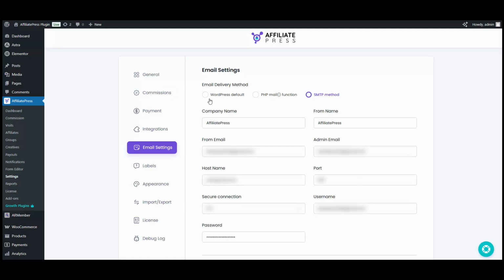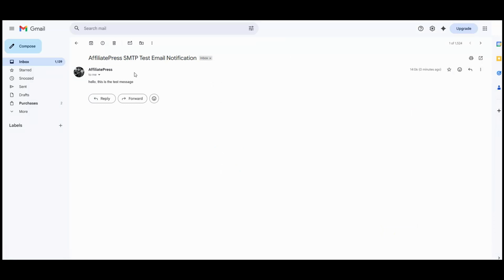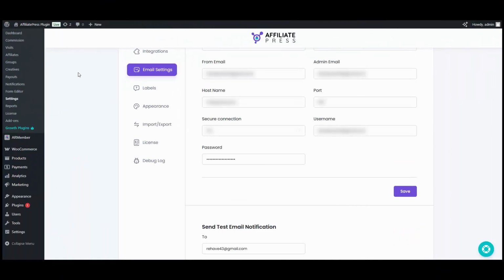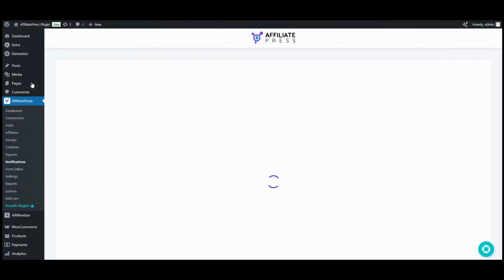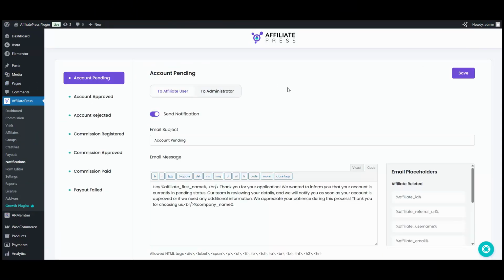How to Configure Email Settings in AffiliatePress (Step-by-Step Guide)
Struggling to set up emails in AffiliatePress? This easy guide walks you through the complete process from configuring SMTP settings to sending a test email and checking notifications no technical experience needed!

👉 In this video, you'll learn:

✅ How to access AffiliatePress Email Settings
✅ Overview of email delivery methods in AffiliatePress
✅ How to configure SMTP (Host, Port, Security, Username & Password)
✅ How to save email configuration settings
✅ How to send a test email from AffiliatePress
✅ How to verify email delivery in your inbox
✅ How to access and manage backend notifications

⏱️ Timestamps:

00:02 - Introduction: Email Configuration in AffiliatePress
00:07 - Open AffiliatePress Settings Page
00:12 - Navigate to Email Settings Tab
00:15 - Overview of Email Settings Page
00:19 - Email Delivery Methods Explained
00:23 - Introduction to SMTP Method
00:27 - Enter SMTP Details (Host, Port, Security, Credentials)
00:32 - Save Email Settings
00:36 - Send Test Email Feature
00:39 - Enter Email & Send Test Message
00:52 - Email Sent Successfully
00:56 - Check Inbox for Email
01:00 - Backend Notifications Page
01:06 - Overview of Notifications in AffiliatePress
01:11 - Available Notification Types

💬 Having trouble with email setup or SMTP? Drop your question in the comments—I’m here to help!